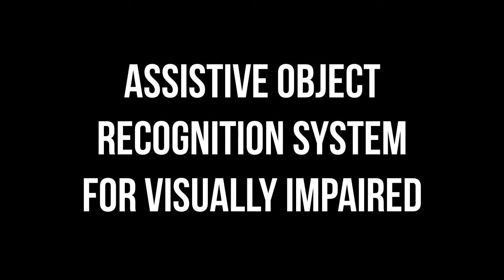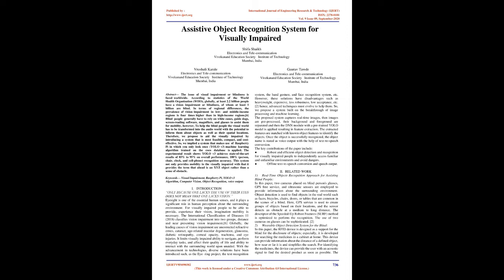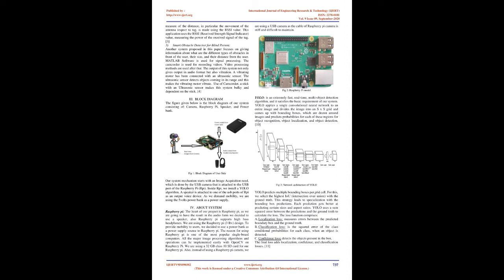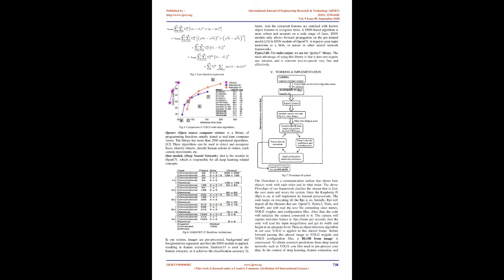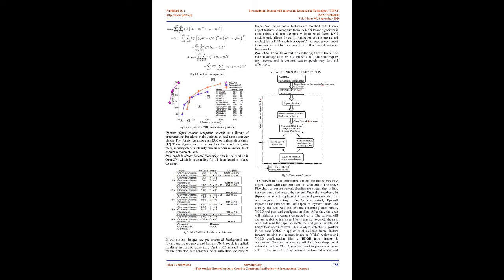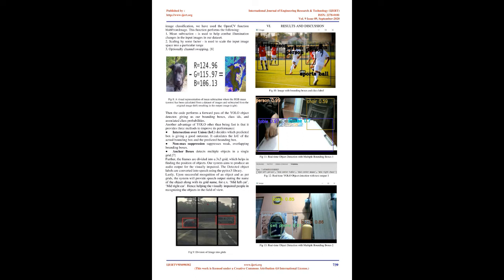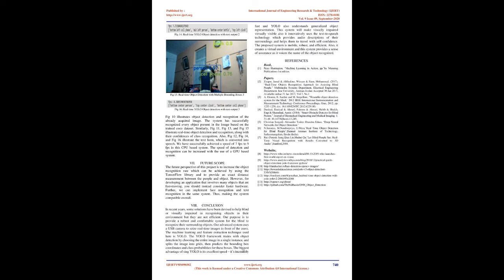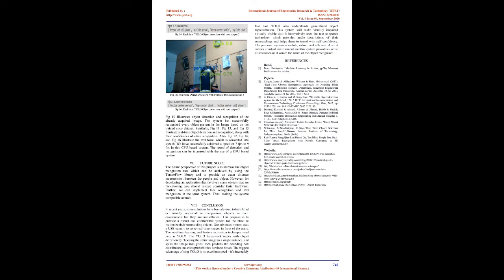Assistive Object Recognition System for Visually Impaired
IJERTV9IS090382
Shifa Shaikh , Vrushali Karale , Gaurav Tawde

The issue of visual impairment or blindness is faced worldwide. According to statistics of the World Health Organization (WHO), globally, at least 2.2 billion people have a vision impairment or blindness, of whom at least 1 billion are blind. In terms of regional differences, the prevalence of vision impairment in low- and middle-income regions is four times higher than in high-income regions.[6] Blind people generally have to rely on white canes, guide dogs, screen-reading software, magnifiers, and glasses to assist them for mobility, however, To help the blind people the visual world has to be transformed into the audio world with the potential to inform them about objects as well as their spatial locations. Therefore, we propose to aid the visually impaired by introducing a system that is most feasible, compact, and cost- effective. So, we implied a system that makes use of Raspberry Pi in which you only look once (YOLO v3) machine learning algorithm trained on the coco database is applied. The experimental result shows YOLO v3 achieves state-of-the-art results of 85% to 95% on overall performance, 100% (person, chair, clock, and cell-phone) recognition accuracy. This system not only provides mobility to the visually impaired with that it provides the term that ahead is an XYZ object rather than a sense of obstacle.